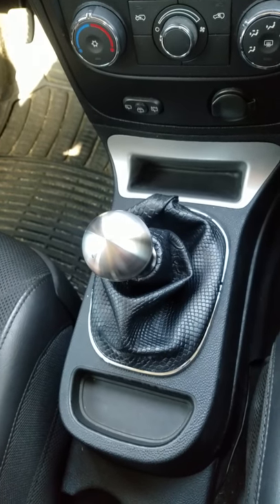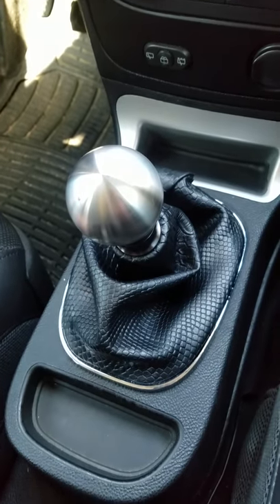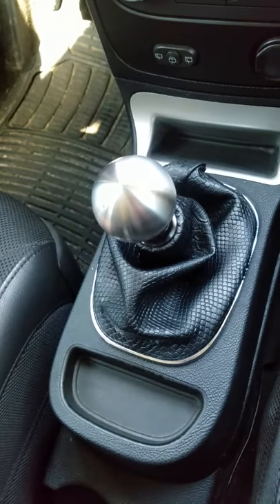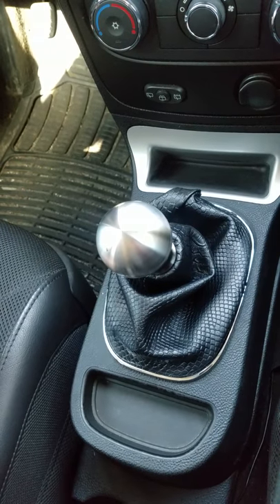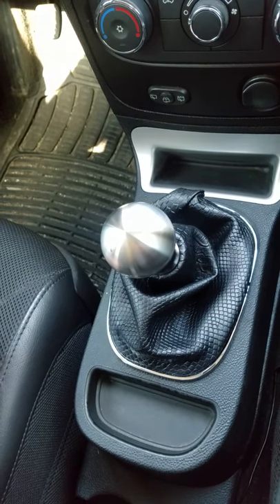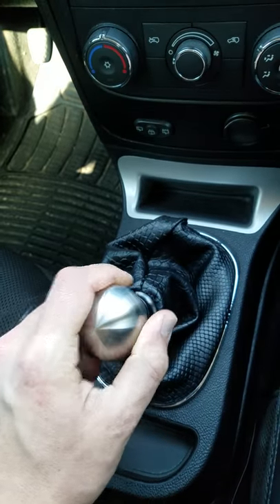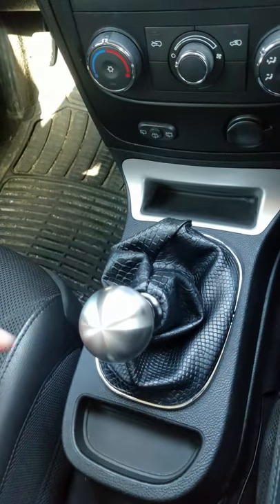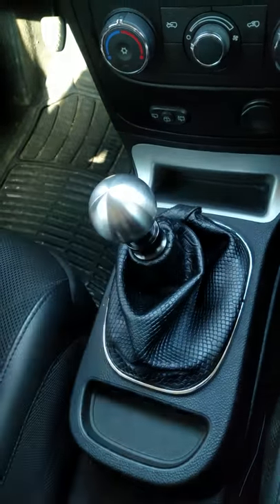Maciek S ZZP F35 Short Throw Shifter Review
Maciek gives us a great review of our ZZPerformance F35 short throw shifter.